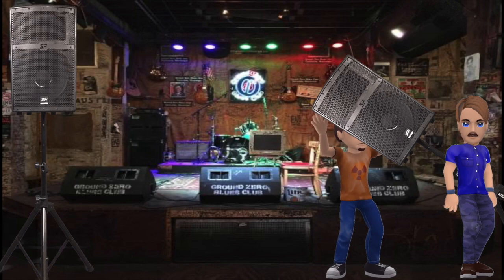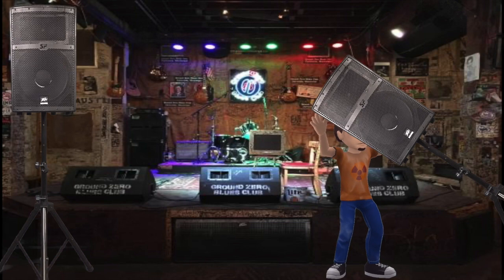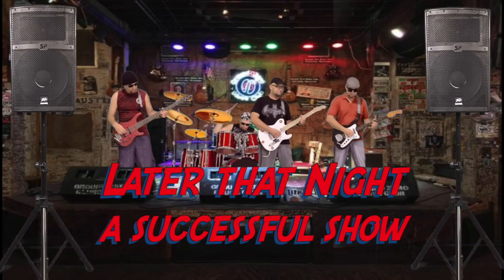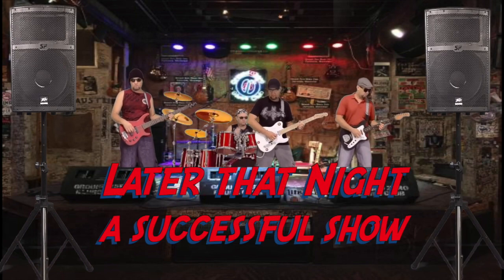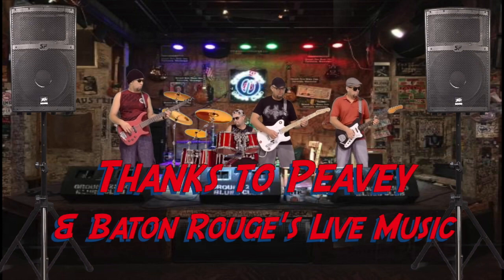The Adventures of SoundMan & SpeakerBoy - The Amazing Peavey SP2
peavey livesound cartoon. SoundMan advises SpeakerBoy on the advantages of the Peavey SP2 Loudspeaker